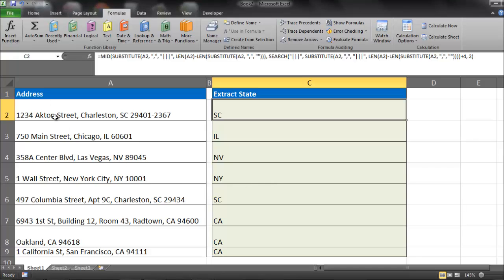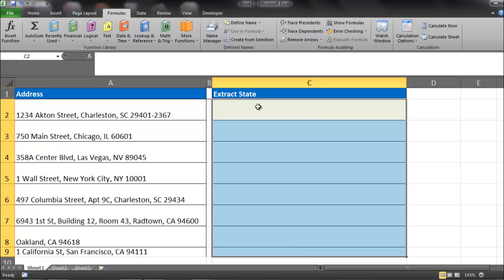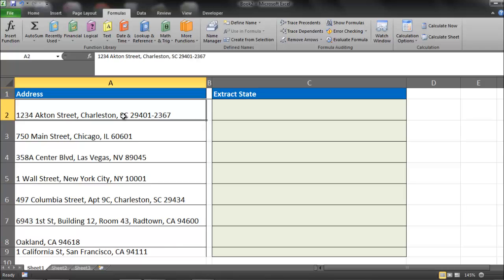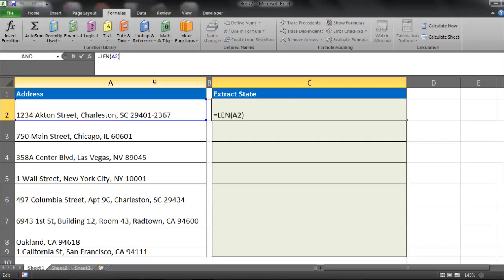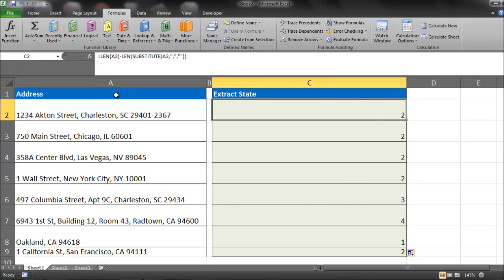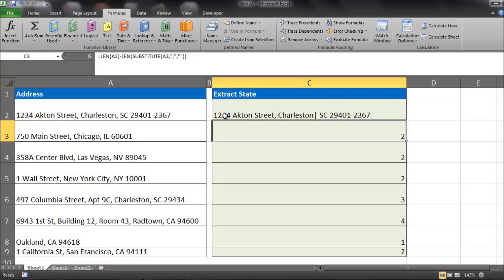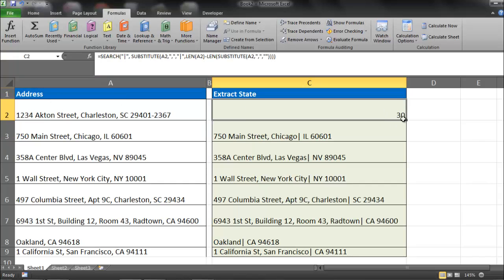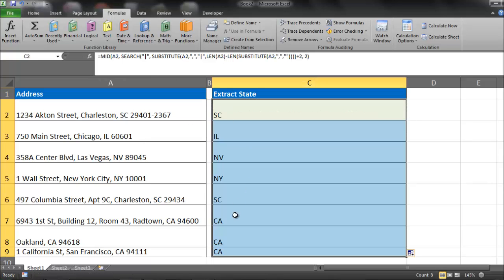String Manipulation 3: Extract the State from an Address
I show you how to extract the state from an address.